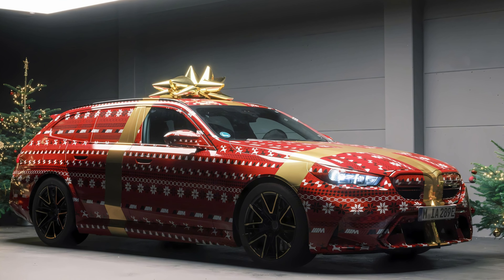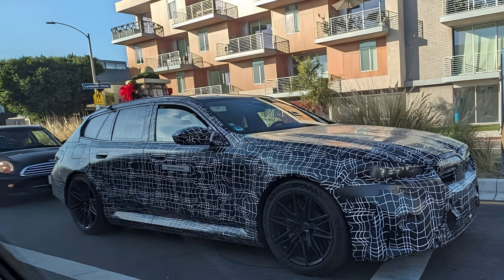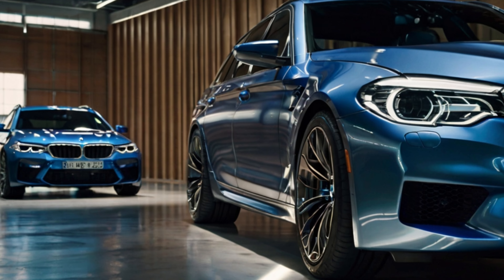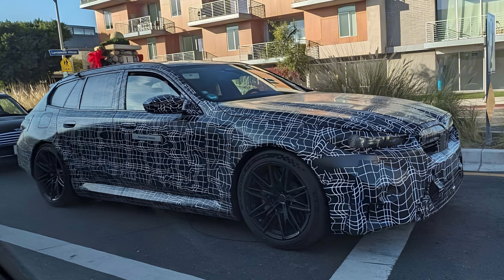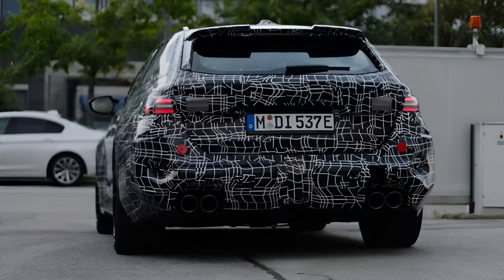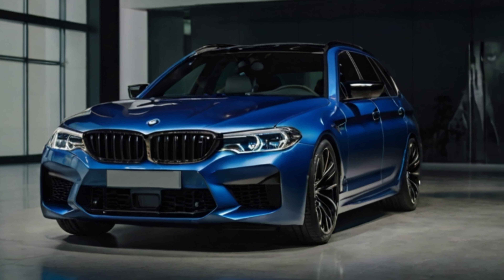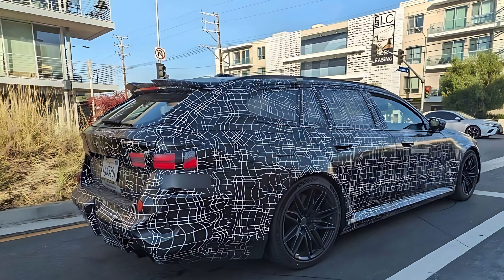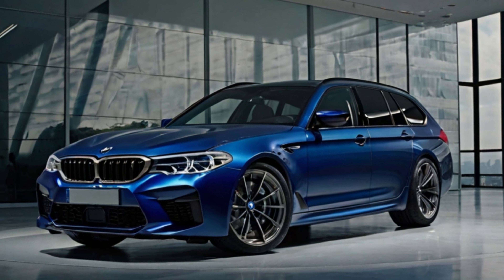Can the 2025 BMW M5 Touring Redefine Speed and Comfort?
In today’s video, we delve into the highly anticipated 2025 BMW M5 Touring. Known for blending high performance with everyday practicality, the M5 Touring has always been a favorite among car enthusiasts. But with the 2025 model, BMW aims to push the boundaries of speed and comfort even further.

Join us as we explore:

The dynamic and stylish exterior design
The luxurious and tech-enhanced interior
The powerful engine and its on-road performance
Innovative features and advanced technology
How it stacks up against competitors in the performance wagon segment
Don’t miss our comprehensive review to see if the 2025 BMW M5 Touring truly redefines speed and comfort.